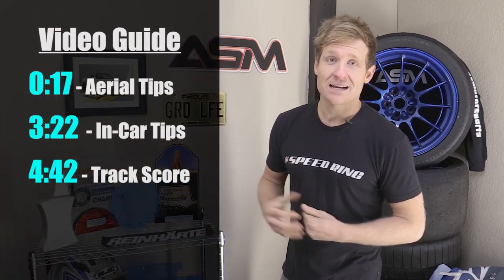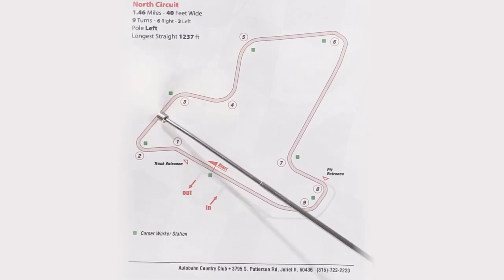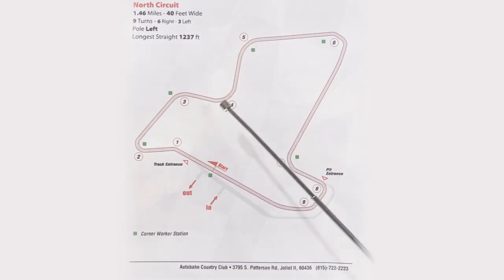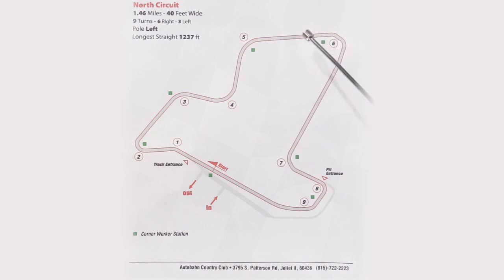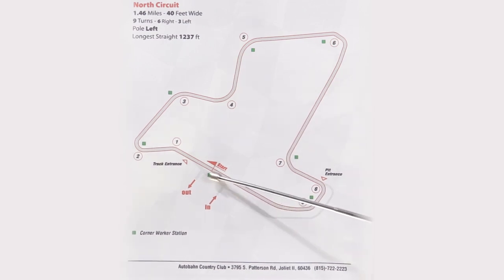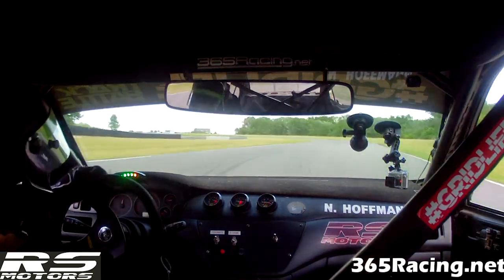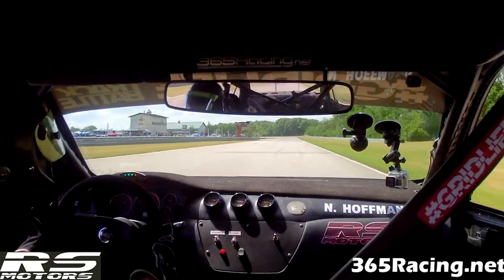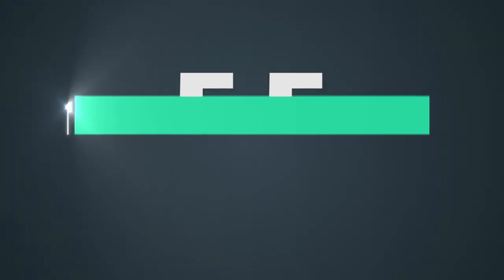AutoBahn Country Club North Track Tips // ACC North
Track Tips - Autobahn North.
3795 Centerpoint Way, Joliet, IL 60436